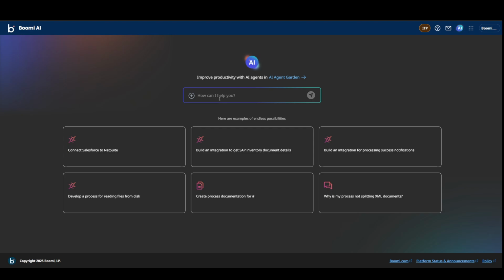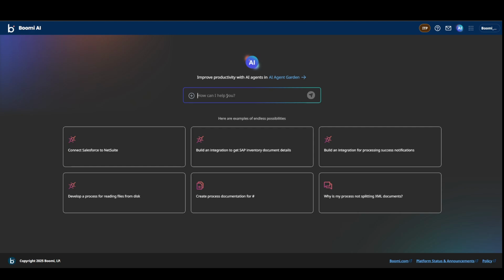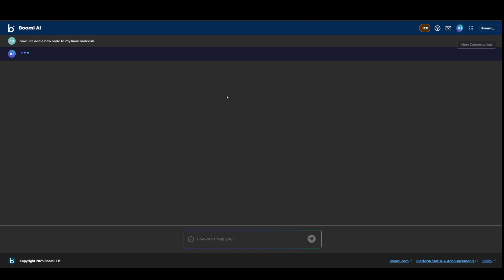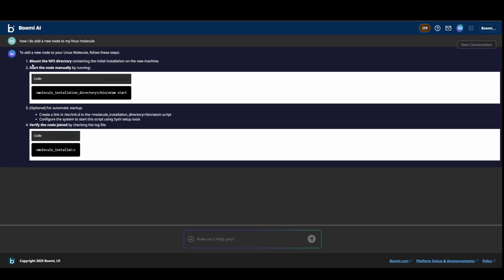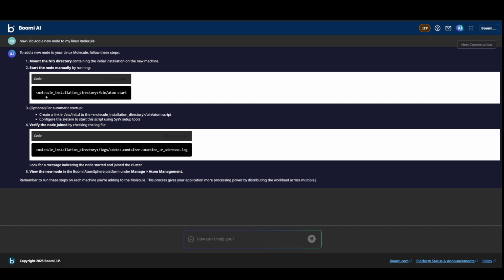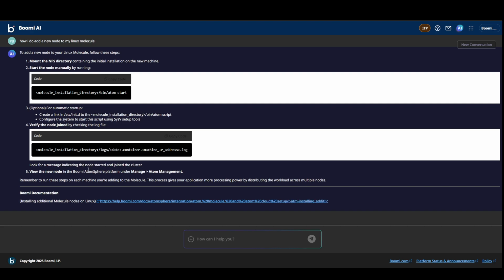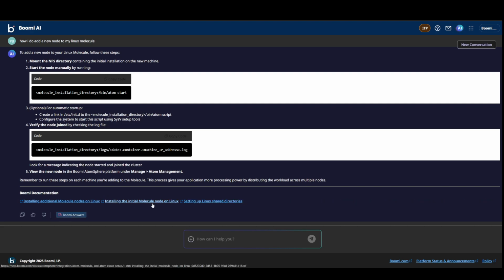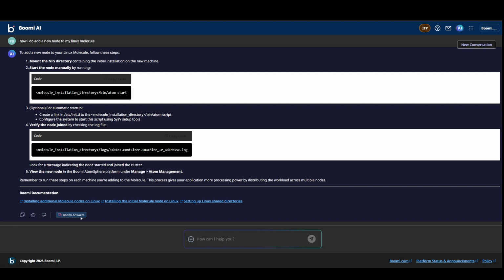Boomi AI - How to use Boomi Answers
This video provides a tutorial on how to use Boomi Answers to help answer your how-to and troubleshooting questions.